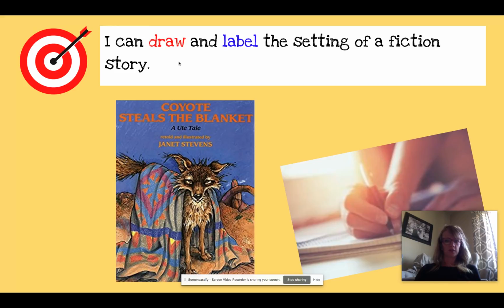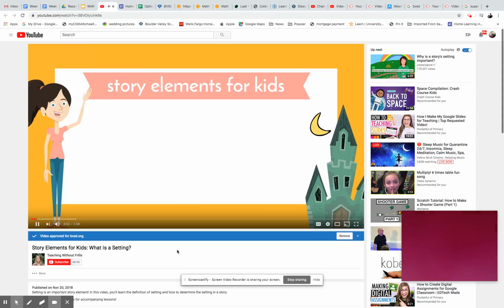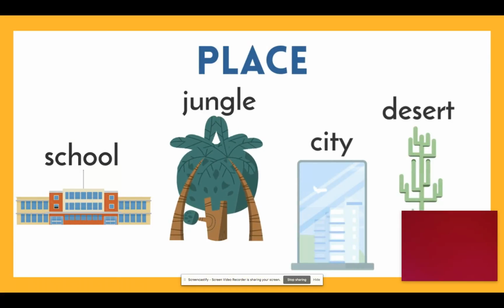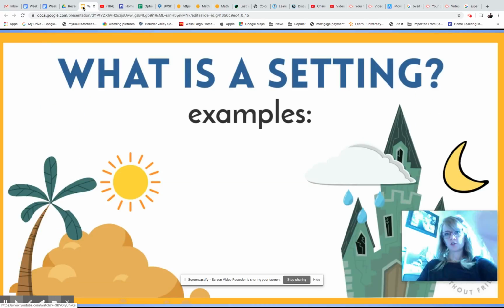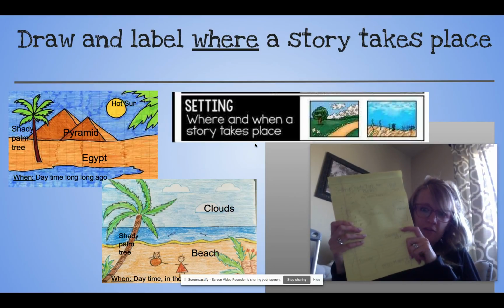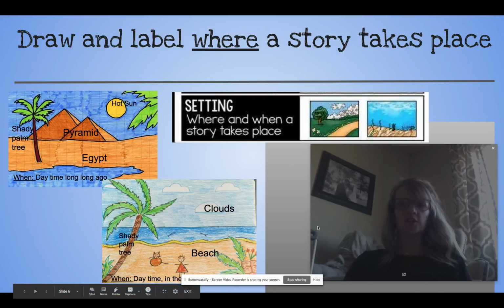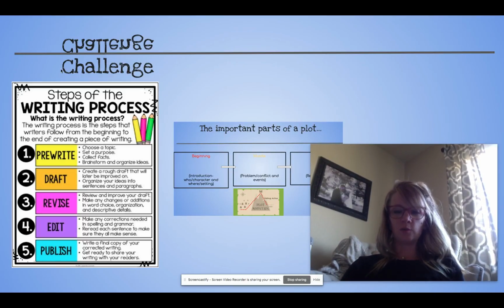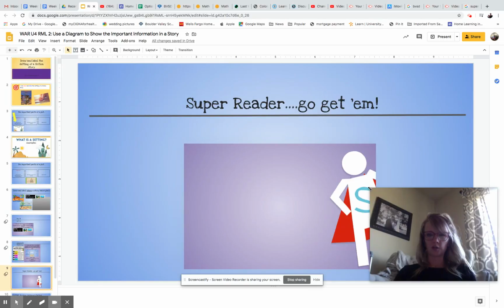Write about reading: Umbrella 4 lesson 2: Draw and label the setting of a fiction story.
This video is a Fountas and Pinnell lesson Writing about reading Unit 4 lesson 2. It focuses on encouraging kids to draw and label the setting of a fiction text.